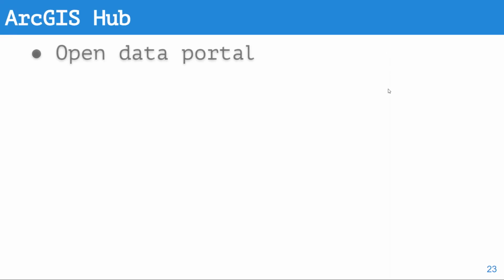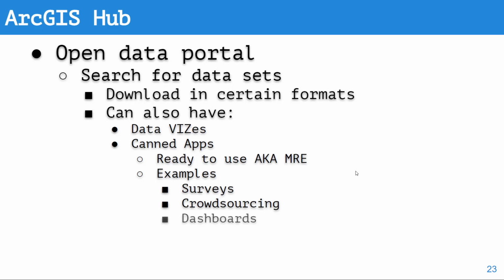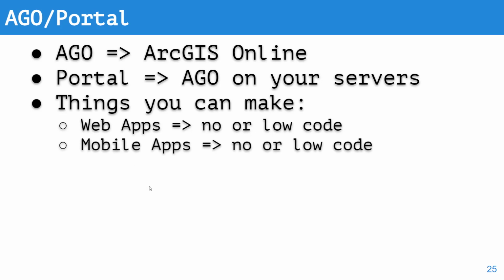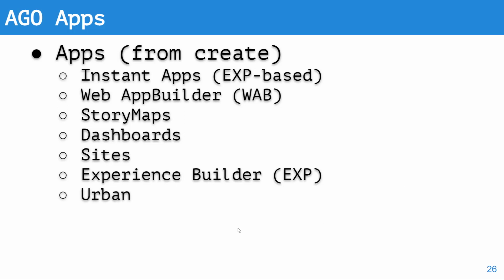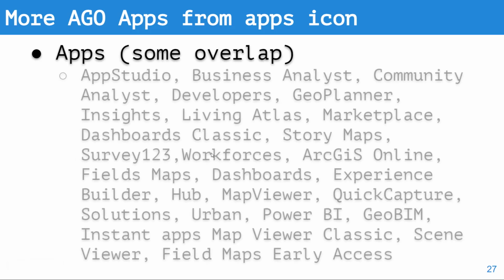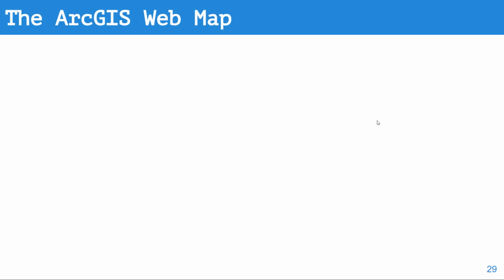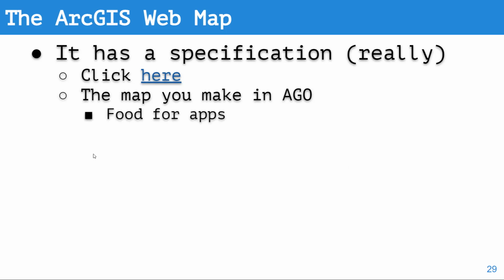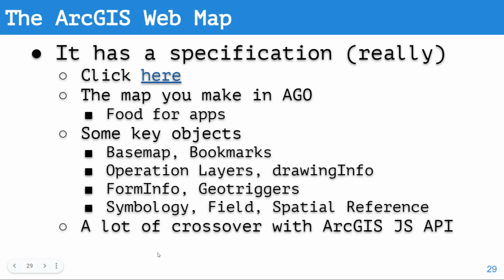Module 10 lecture slides 22-30